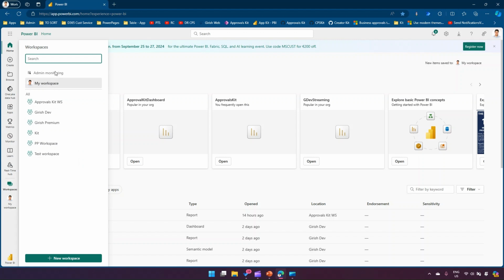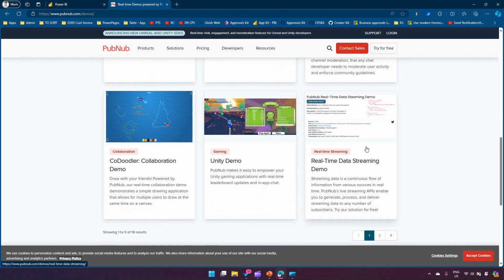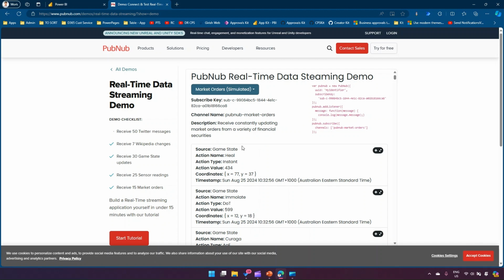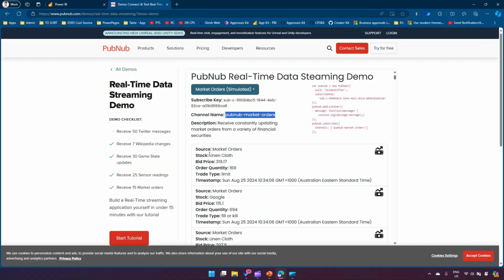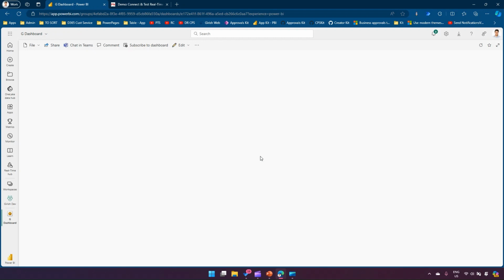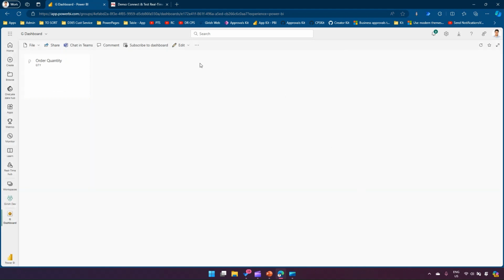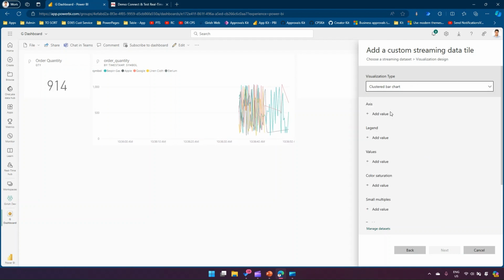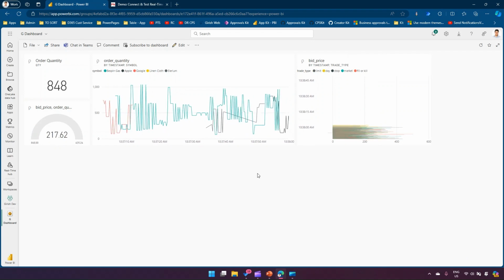Use Streaming dataset for Power BI using PubNub as the data source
This video demonstrates how you can create a streaming dataset and generate report using Microsoft Power BI service.

Girish Uppal explains the steps to consume PubNub streaming data services and generate a real-time dashboard in Microsoft Power BI